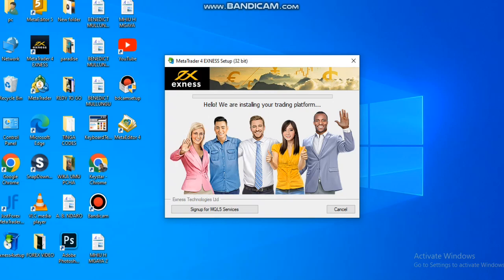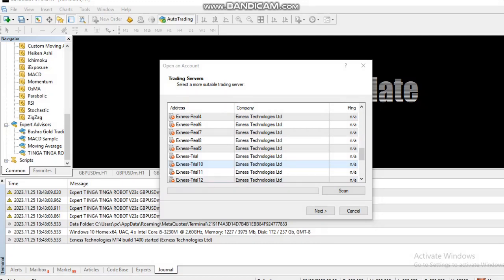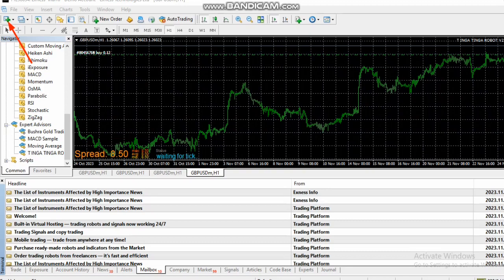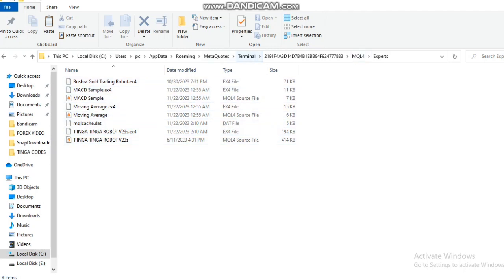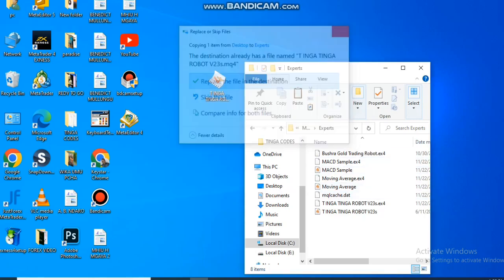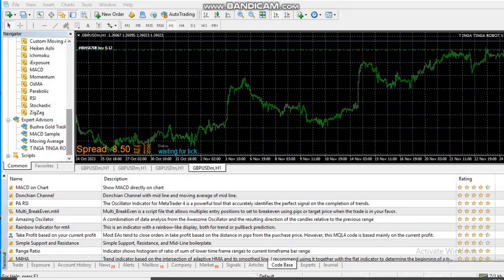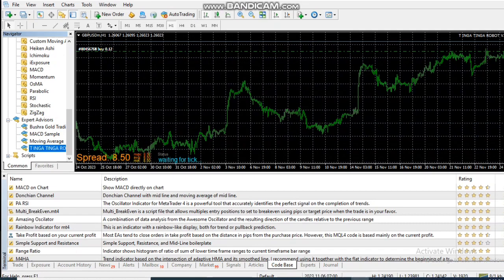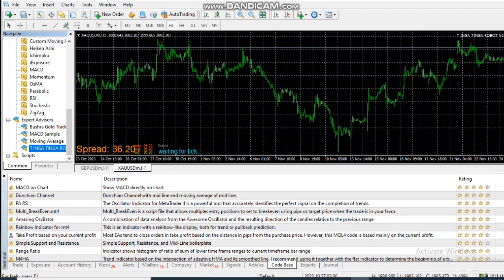ROBOT INSTALLATION INSTRUCTIONS; HOW TO START YOUR FOREX TRADING WITH TINGA ROBOT & BUSHRA RIBOT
🤖 Robot Installation Made Easy! 🚀

Unleash the power of Tinga and Bushra Gold robots with our simple installation guide. Kickstart your Forex trading journey effortlessly! 💼💹

🔧 Installation Instructions:

Download the robot files.
Follow the step-by-step setup guide.
Connect to your trading platform.
Ready to conquer the Forex market? Start trading confidently with Tinga and Bushra Gold robots today! 🌐💰

For any assistance and inquiries

Best broker am using 👌

Use the link to create your account

Receive $10,000 in virtual funds and learn how to trade with a market leader

Trading involves a substantial risk of loss and is not suitable for every investor. Before deciding to trade, carefully consider your investment objectives, level of experience, and risk appetite. Only trade with money you can afford to lose.

Past performance is not indicative of future results. Seek independent financial advice if necessary.

Trading carries inherent risks, and it's crucial to be aware of the potential for both gains and losses. Make informed decisions, and if uncertain, consult with a qualified financial professional.

By engaging in trading activities, you acknowledge and accept these risks, and you are solely responsible for your own investment decisions.